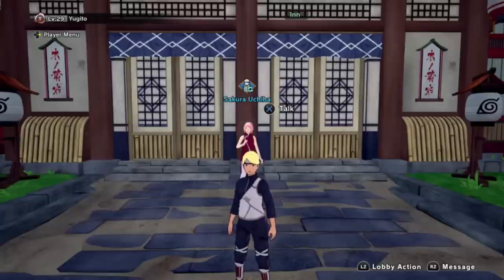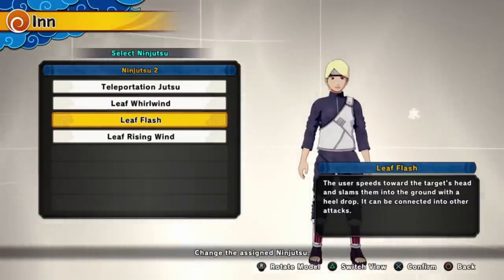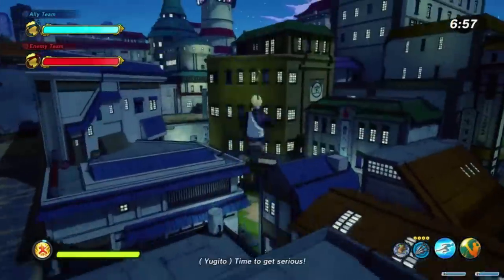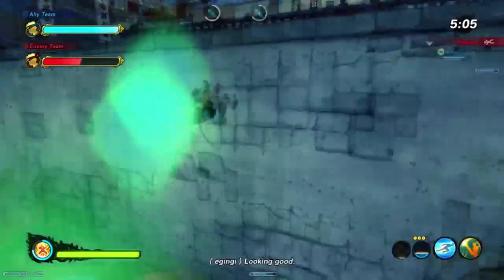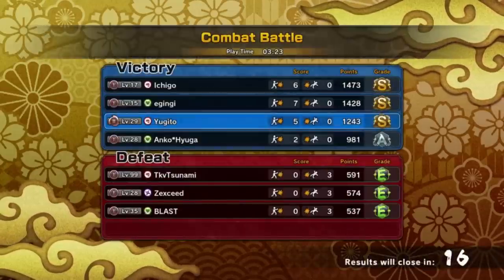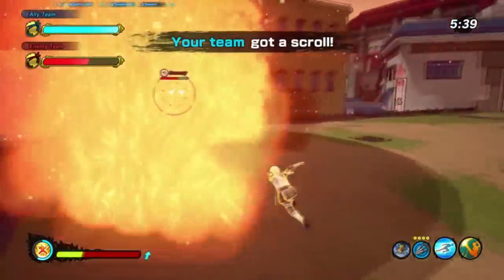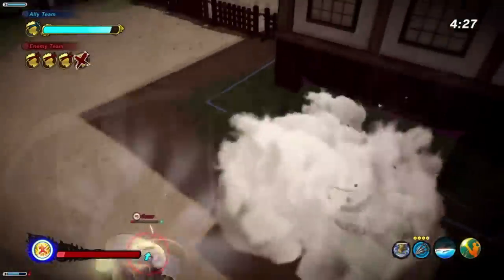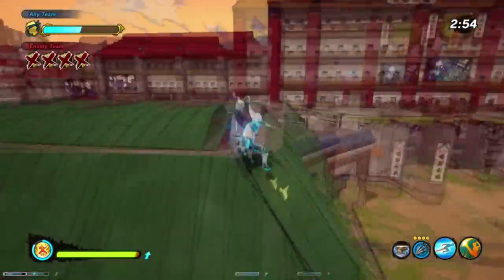Yugito Nii In Shinobi Striker! Custom CAC Showcase! Shinobi Striker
Title: Yugito Nii In Shinobi Striker! Custom CAC Showcase! Shinobi Striker

*Links:

[DISCORD] I deleted it. People are so petty.
[PSN] Jamar_Jets